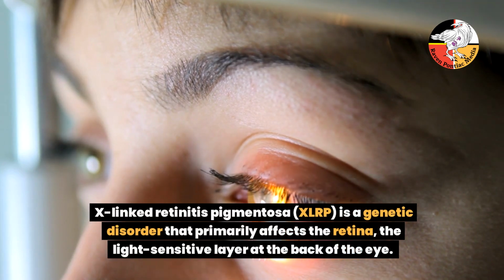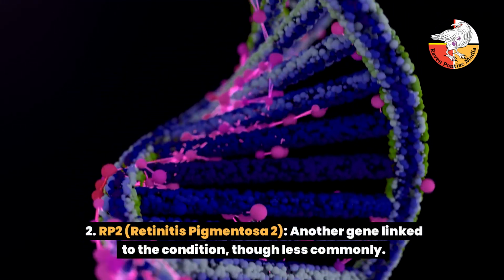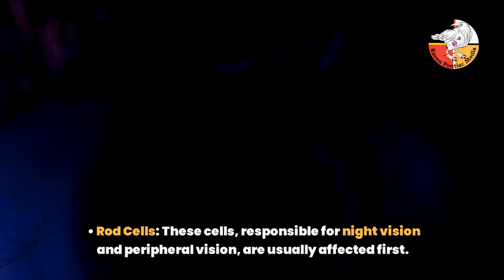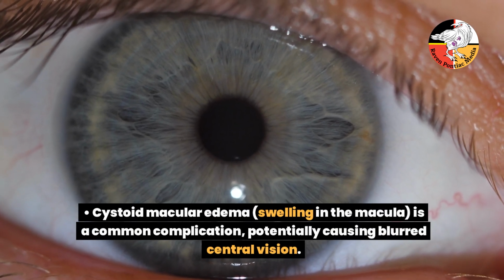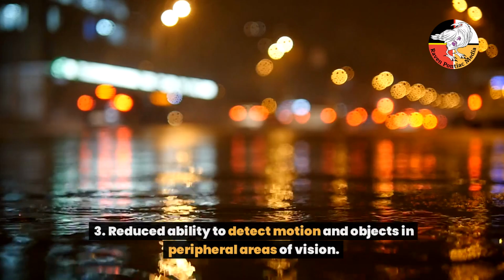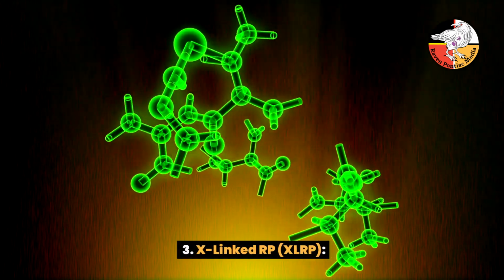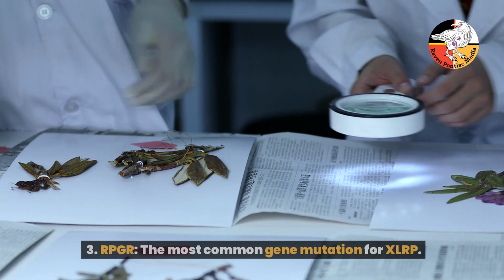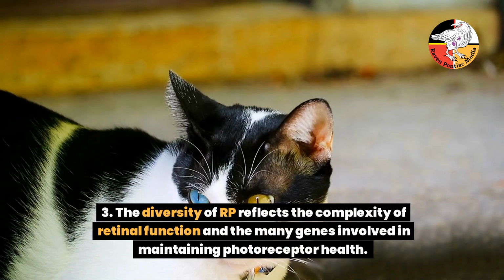About X-Linked Retinitis Pigmentosa (XLRP) and Other Types of RP, Retinitis Pigmentosa Eye Disease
In this video we cover X-Linked Retinitis Pigmentosa (XLRP) and some other types of RP. This is for awareness and information purposes.
As someone with XLRP I can speak on the life-long struggle of vision loss and constant changing sight. Fell free to ask questions.

Start livestreaming today for free with STREAMYARD!! One of the easiest and most accessibility friendly platforms in the world.  Free & Paid Service.

Want to make graphics easily? Check out CANVA!! One of the simplest graphics creation tools out there. Free & Paid Service.

Want to build an E-mail list? Check out Convertkit.
Simple to use, Website integration, Mass emails and more.

Are you doing keyword research? Need a tool to help you figure out your best words, and values? Check out Keywords Everywhere. Highly detailed, Very affordable, & Simple.

Stressed? Aggravated? Depressed? Burn out? Sounds like you need some help with calming yourself down, and relaxing. Check my friend Martin Hewlett at Calming Anxiety. One of the TOP Meditation Podcasts in the world.

Need a camera bag for everyday use, or maybe you want to go on a weekend hike, or a few days at a content creators conference? Well then you need to check out Nomatic. One of the top of the line camera bag manufacturers. This is where I  got the Peter McKinnon Backpack.